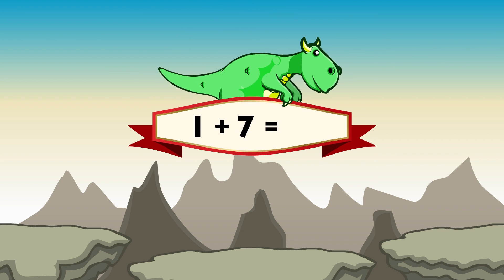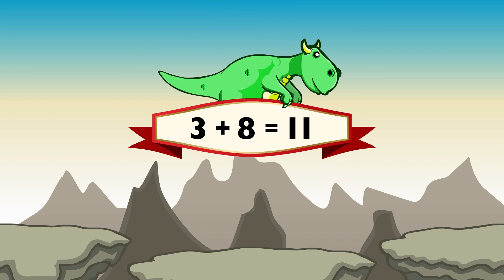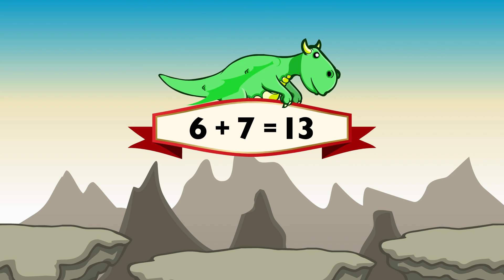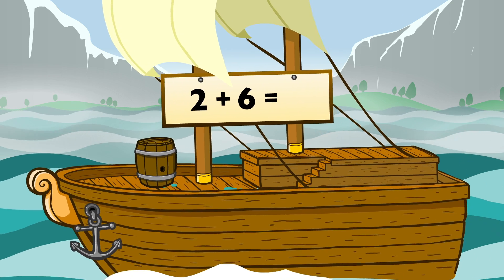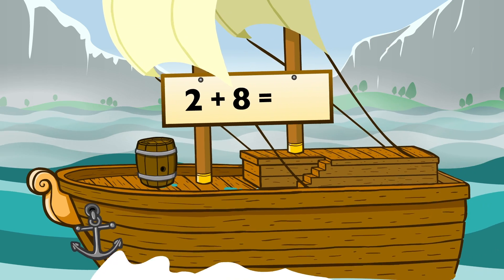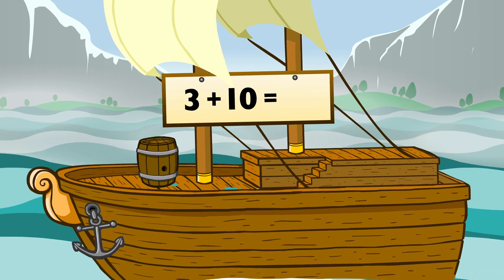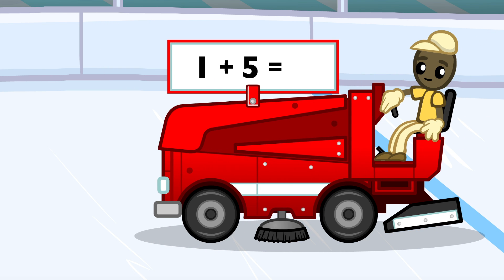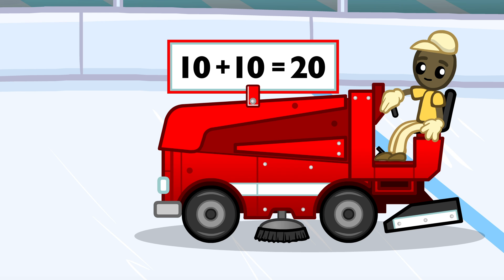Practice Your Math Facts! | Meet the Math Drills - Addition | Preschool Prep Company